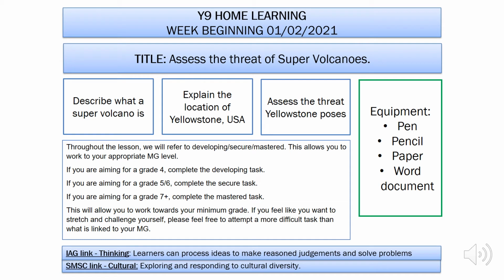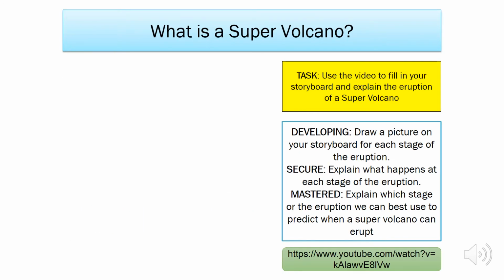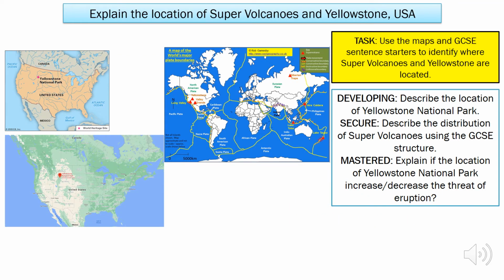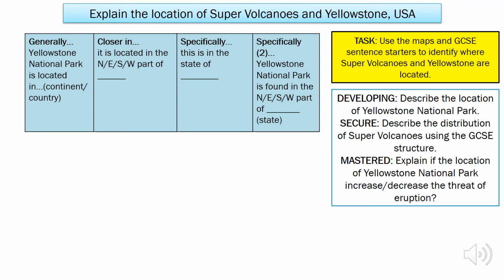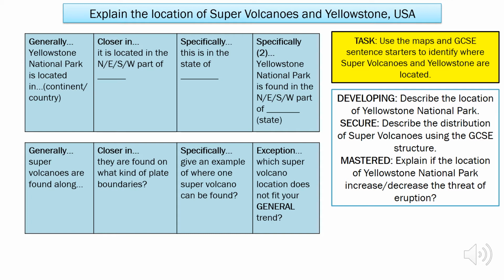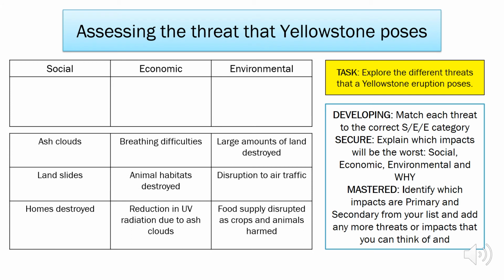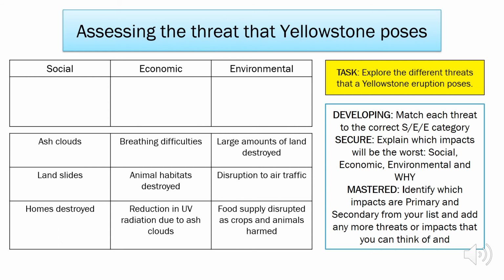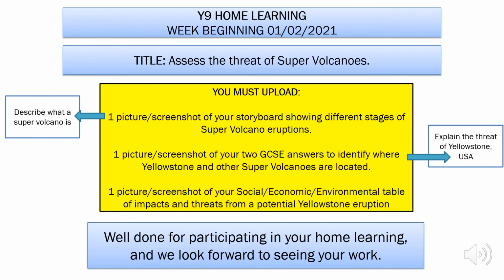Geography - Y9 Super Volcanoes